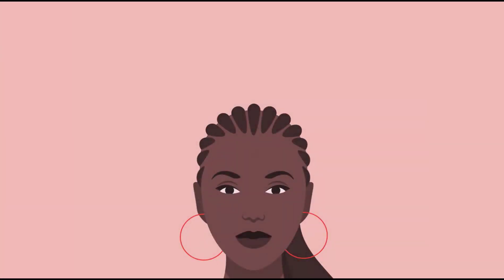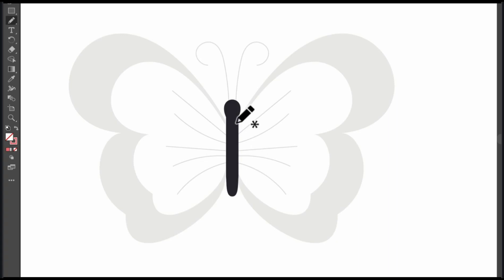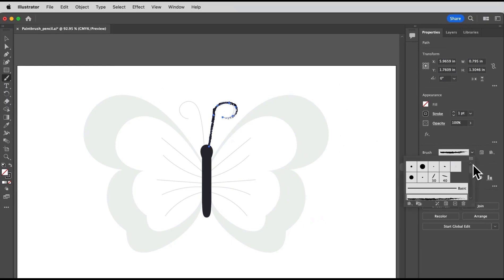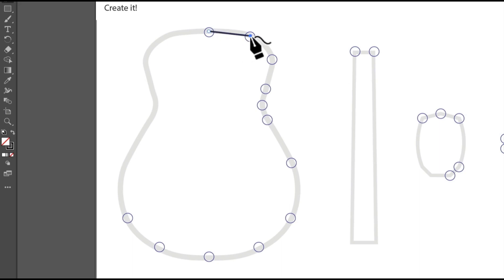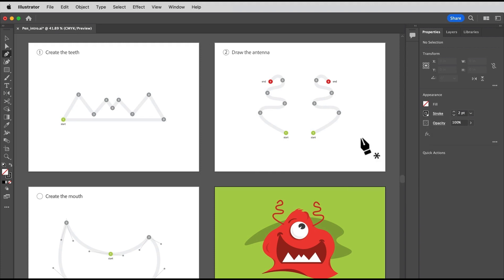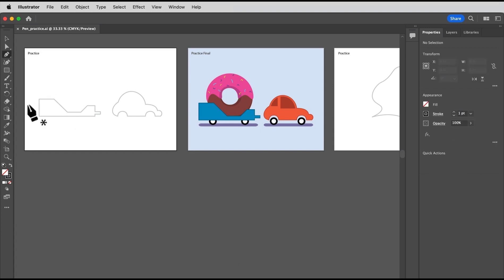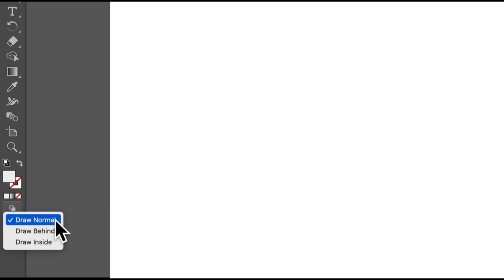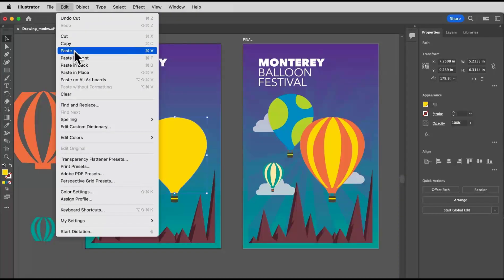Adobe Illustrator Tutorial for Beginners - 2024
Adobe Illustrator Tutorial for Beginners - Learn how to use the basic tools of Adobe Illustrator and get the necessary skills for using in your  art-works.
Topics include:
• Get to know the drawing tools;
• Create artwork with the Paintbrush and Pencil tools;
• Intuitive drawing with the Curvature tool;
• Start creating with the Pen tool;
• Practice creating with the Pen tool;
• Edit paths you draw.